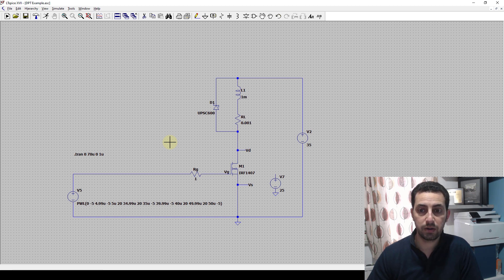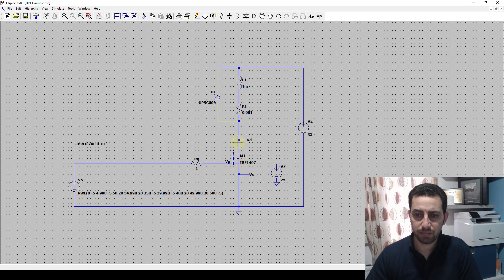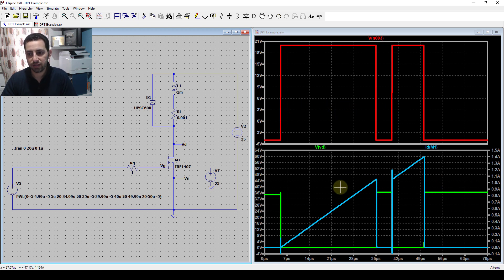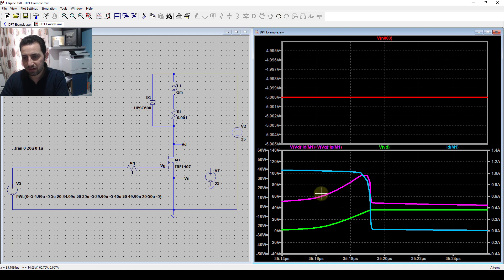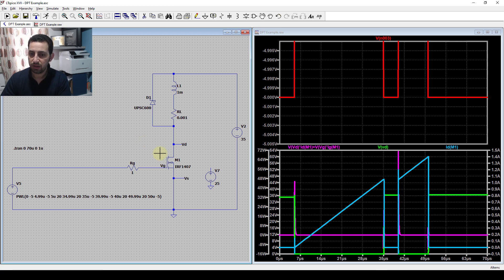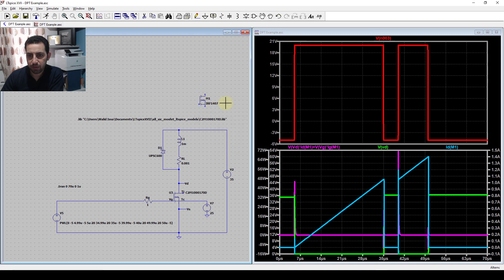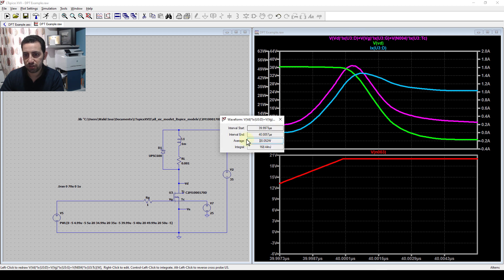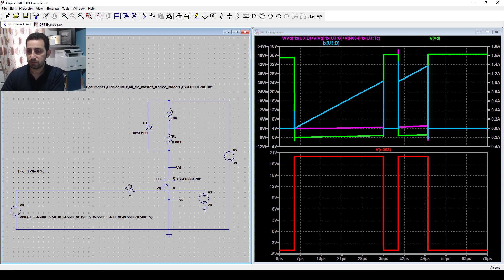Double Pulse Testing of Si and SiC in LTSpice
In this video, I show how to implement a Double Pulse Testing of Si and SiC in LTSpice